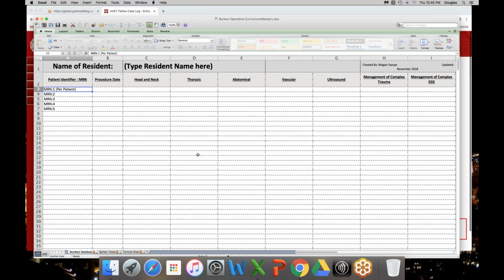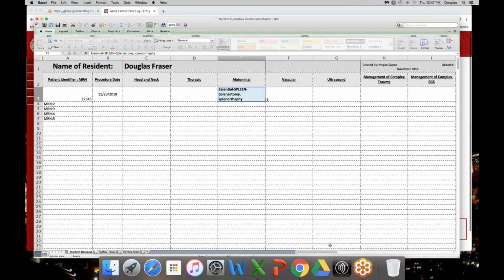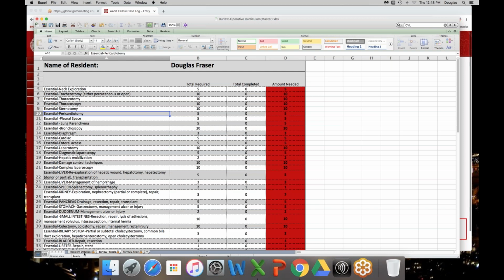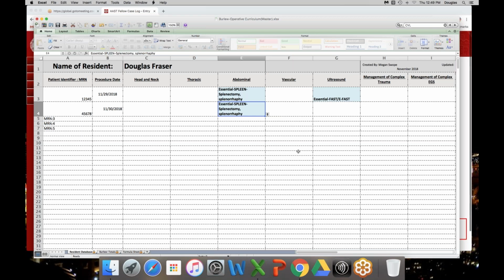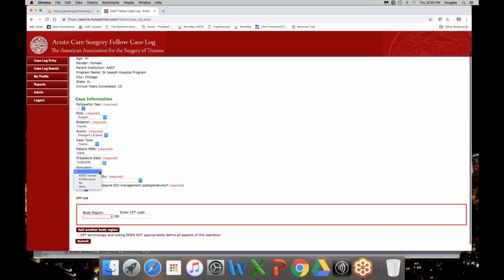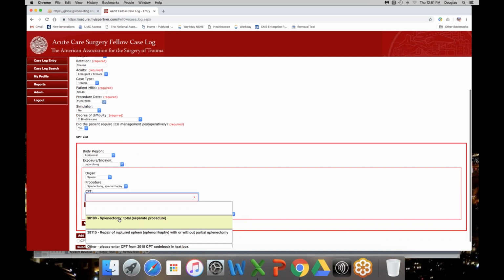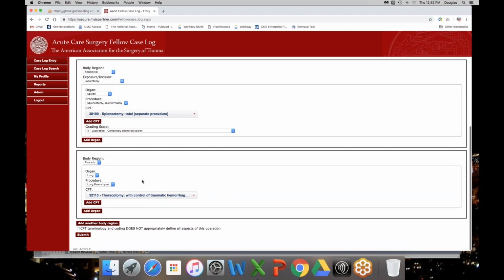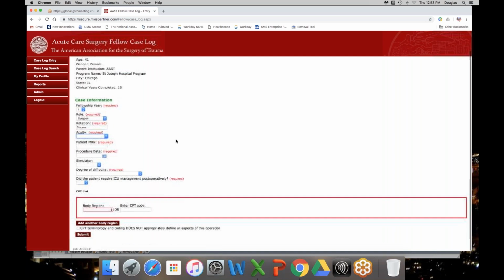Caselog Tutorial 12.1.18